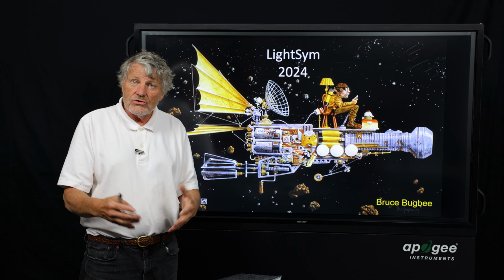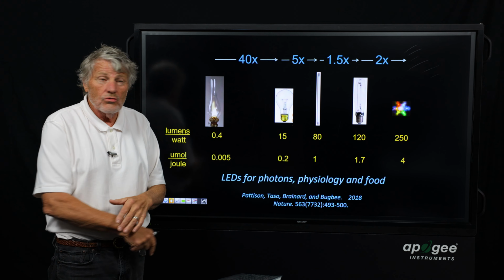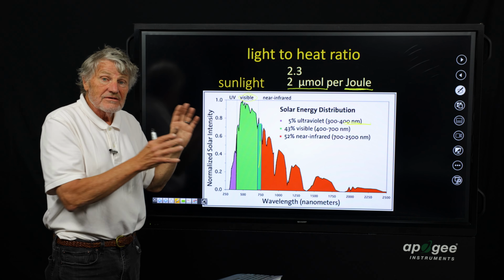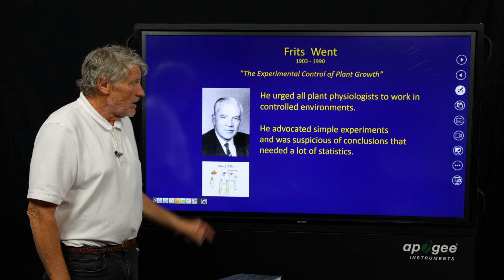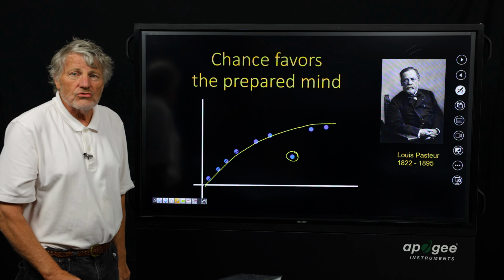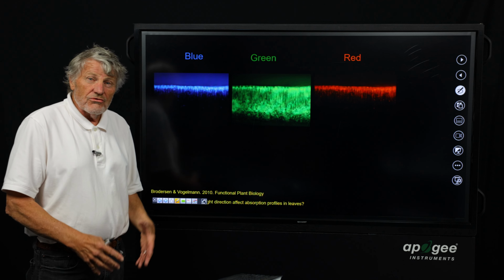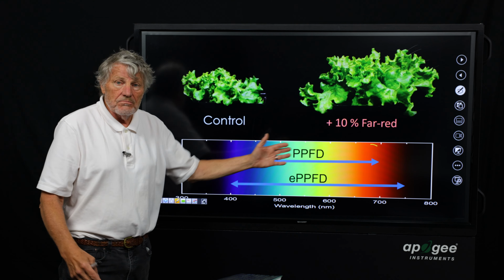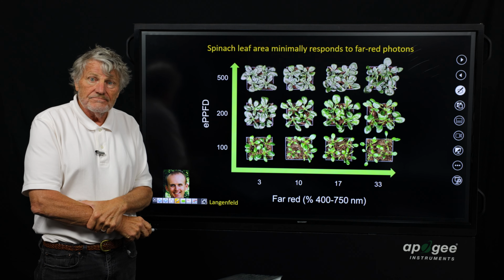2024 LightSym Keynote (Re-recorded)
Were you unable to attend LightSym in Seoul? Here is your chance to hear the Keynote speech from our founder Dr. Bruce Bugbee. In this lecture Bruce talks about the advancements in lighting technology, research theory, and the powerful benefits of the extended light spectrum (ePAR).

0:00 Intro
0:45 The process of science
2:09 History of artificial light
8:14 Innovations in glass
9:41 Suspicious statistics
14:45 Measurements and models
17:13 PAR(PPFD) and ePAR(EPPFD)

Follow us to see all the cool places our sensors are used, get notices for free classes and how to videos, and product announcements!